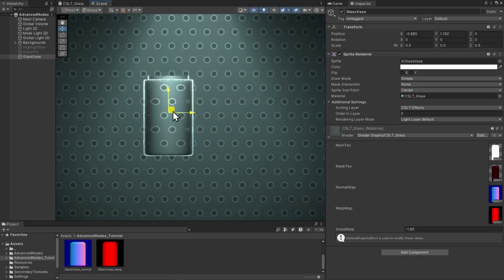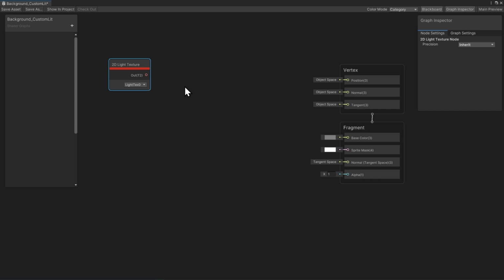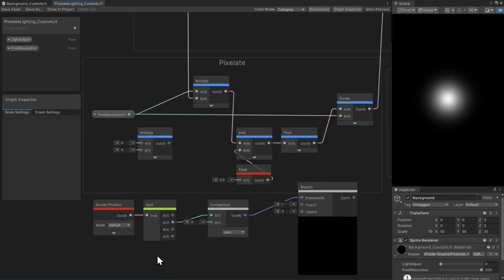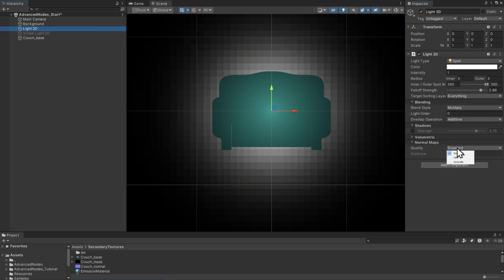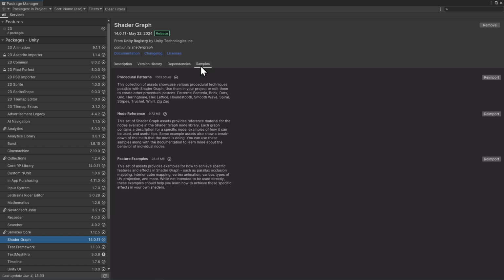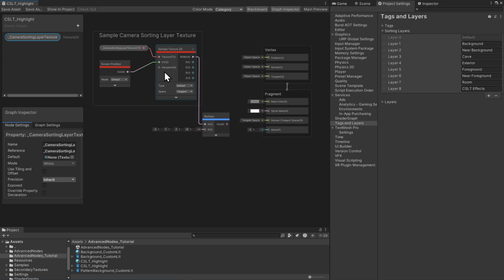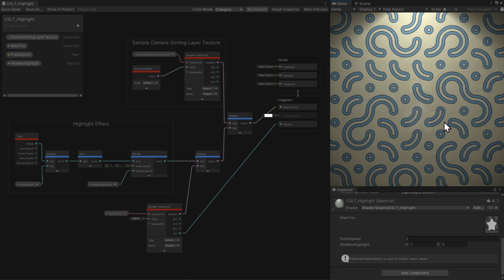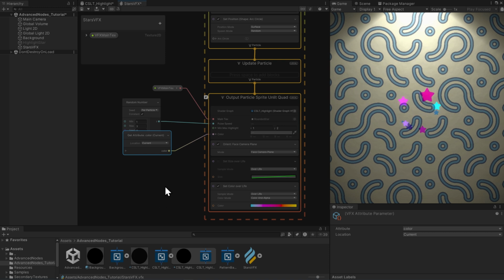20 advanced 2D shader effects - part 1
Create 2D glass, warping, distortion effects, and explosions of light and color with these useful and original Shader Graph effects for your 2D game. This two-part series will cover over 20 different effects using the Camera Sorting Layer Texture and Sprite Custom Lit shaders.

The tutorial is made using Unity 2022 LTS. However, all the demos and steps can be used in Unity 6. Note that the Output node in the VFX Graph in Unity 6 has a slightly different UI.

Time Stamps:
0:00 - Intro
0:10 - Set up in the Unity Editor
1:36 - The basics of light textures
1:51 - Sprite Custom Lin Shader Graph
5:00 - Pixelating 2D lighting
10:37 - Procedural Sprite Lit Shaders
10:49 - Procedural patterns
15:00 - Camera Sorting Layer Texture effects
18:41 - Using sprite shaders in VFX Graph